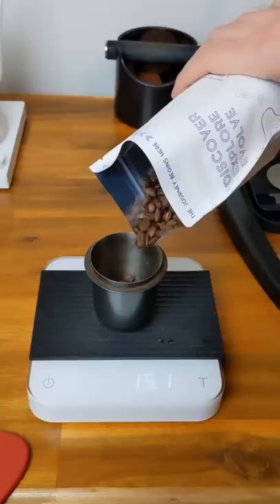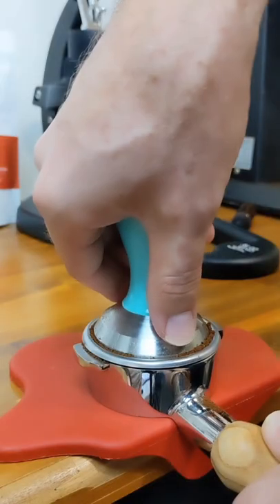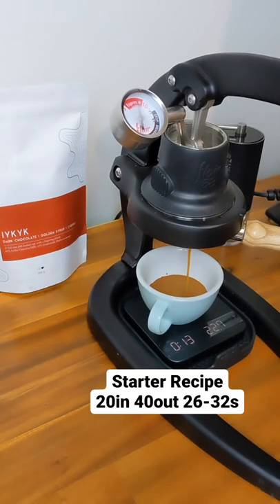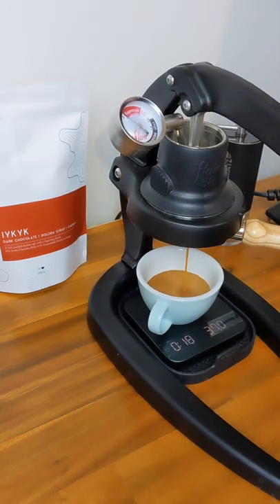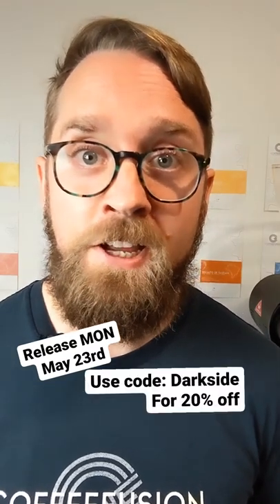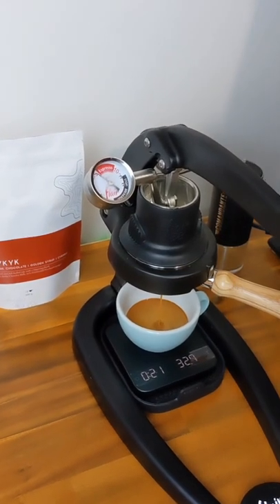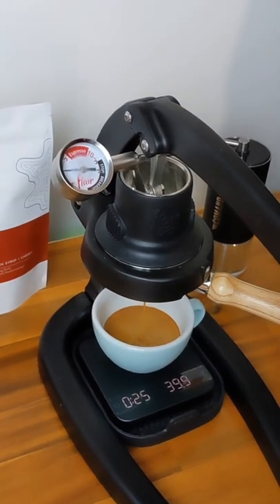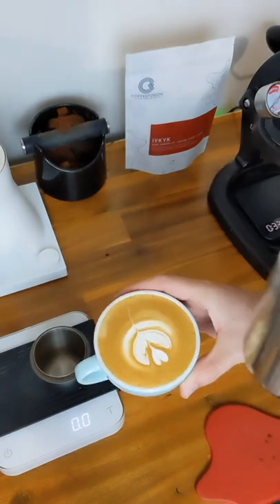4 Sleeps till IYKYK is released! Lock in a pre-order and get 20% off with code 'darkside'.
My new blend IYKYK will be released on Mon May 23rd. Grab a pre-order bag with 20% off using the code Darkside.